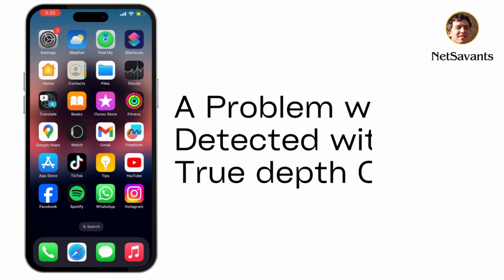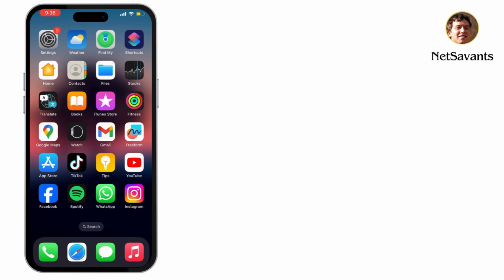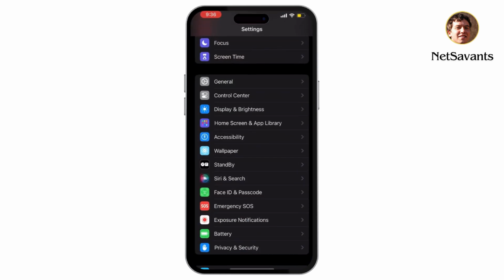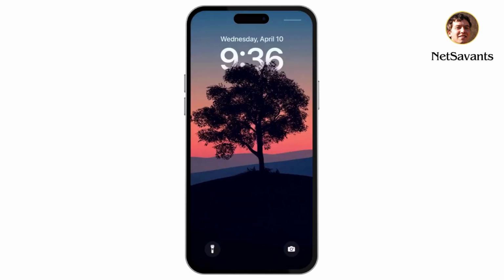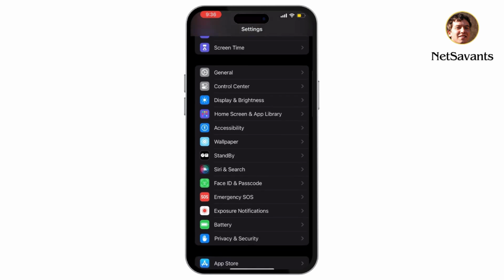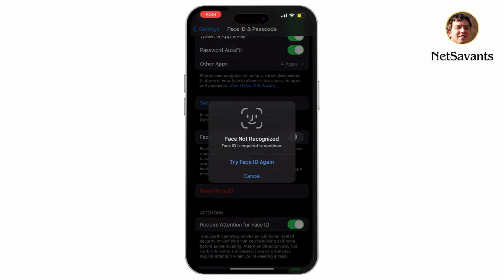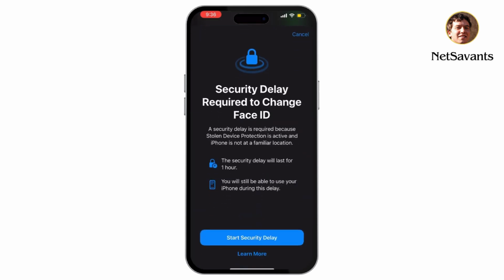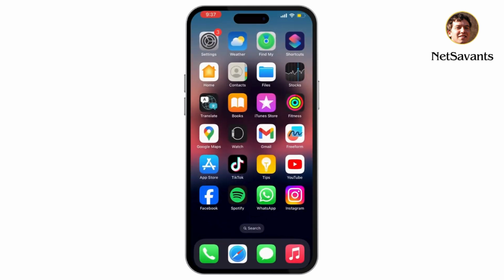[Solved] Problem was Detected with the True depth | How to Fix Face ID Not Working Has Been Disable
Are you facing the "Problem was Detected with the True Depth" error on your device? This NetSavants tech tutorial provides clear and concise solutions to troubleshoot and fix this issue. Learn how to identify the root cause of the problem, whether it's a software glitch, hardware malfunction, or environmental factors. Discover effective steps to resolve the true depth error and restore normal functionality to your device. Our expert guidance will help you overcome this challenge efficiently. @NetSavants

Timestamps:

00:00:00 - Introduction
Introduction to solving the "TrueDepth Camera or Face ID Disabled" issue.

00:00:08 - Access Settings
Navigate to the iPhone settings to start the troubleshooting process.

00:00:15 - Power Down and Restart
Scroll down, power down your device, and restart it after a few seconds.

00:00:30 - Reset Face ID
Go back to settings, enter your password, and reset Face ID.

00:00:45 - Start Security Delay
Initiate the start security delay and reset Face ID.

00:01:00 - Conclusion